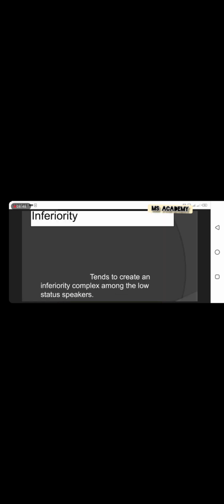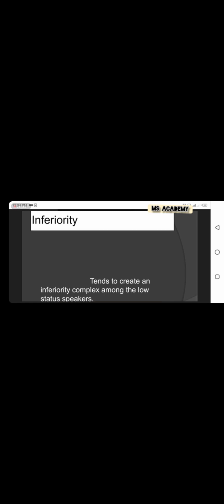standard language and process of standardization and advantages and disadvantages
A standard language is a language variety that has undergone substantial codification of grammar and usage, although occasionally the term refers to the entirety of a language that includes a standardized form as one of its varieties

disadvantages:

creates a sense of elitism among the speakers of the standard and a feeling of inferiority. ...

tends to create an inferiority complex among the low status speakers; and.

also forces parents who wish for their children to be accepted by the dominant group to.